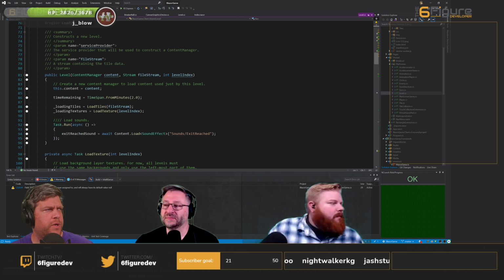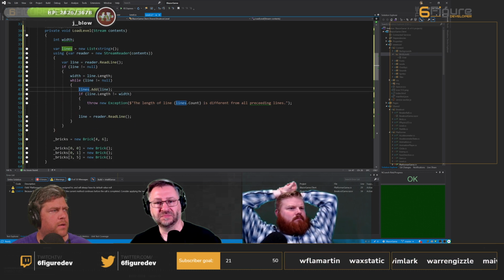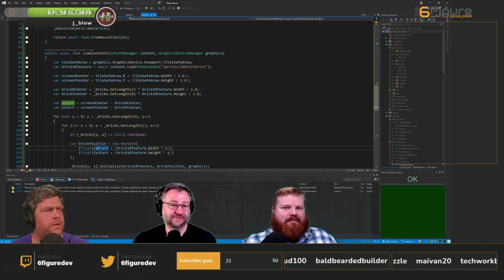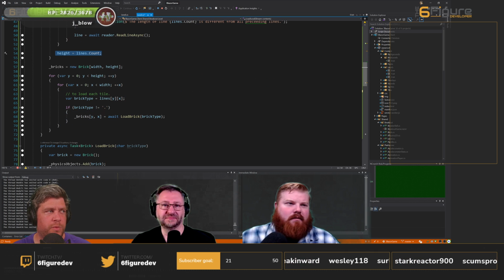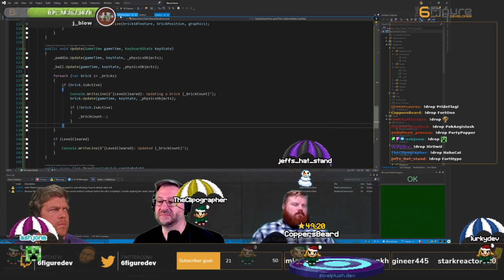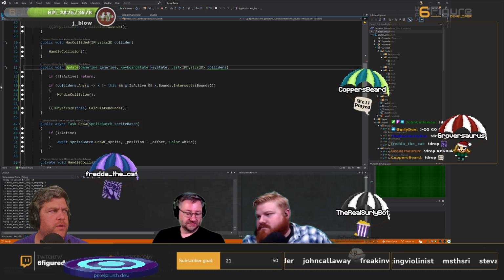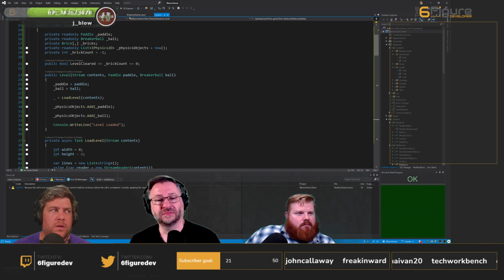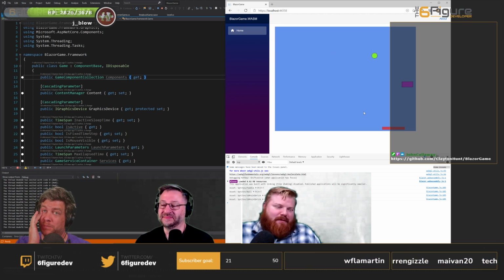Just Coding - Blazor Game, Create a Level Mechanism